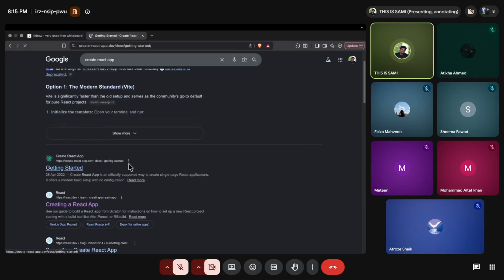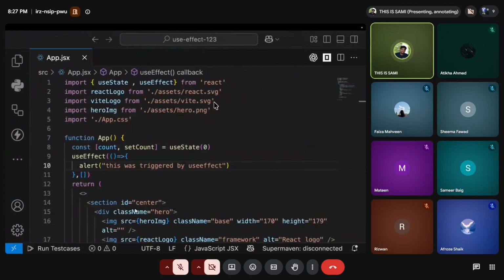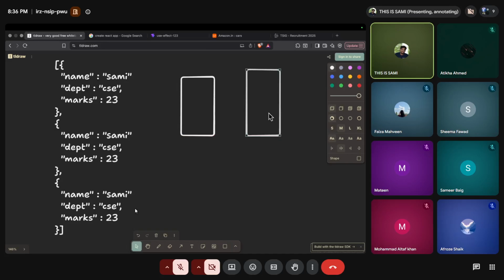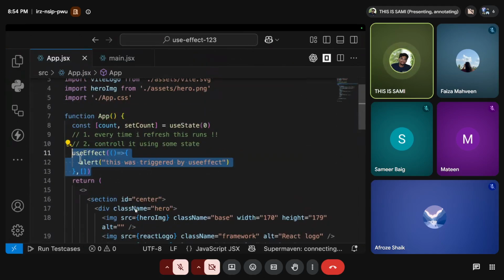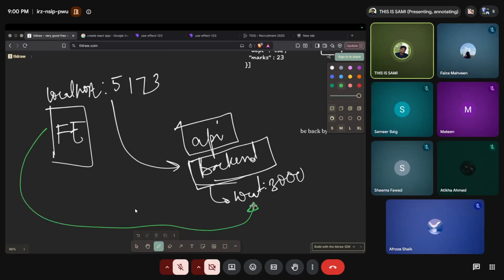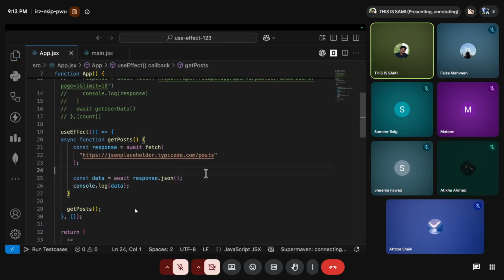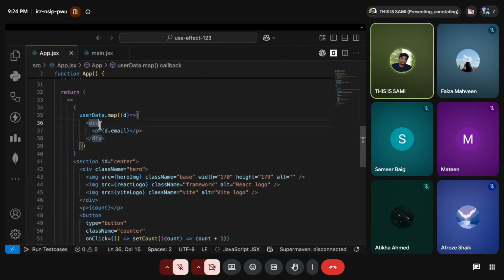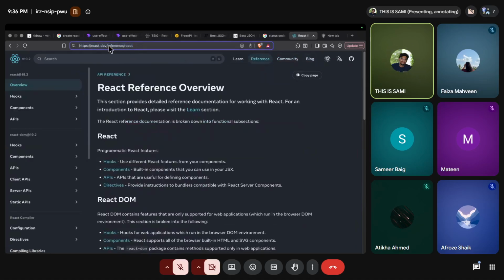React Intermediate part 1 : Api Fetching and UseEffect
In this React tutorial, you'll learn how to work with useEffect and perform API calls in modern React applications.

Topics covered:
✅ What are side effects in React?
✅ Understanding the useEffect Hook
✅ Dependency array explained ([] vs [dependencies])
✅ Running code on component mount
✅ Fetching data from APIs using Fetch API
✅ Using async/await inside useEffect
✅ Managing loading states
✅ Handling API errors gracefully
✅ Displaying fetched data in React

By the end of this video, you'll be able to fetch external data and manage asynchronous operations confidently in React applications.